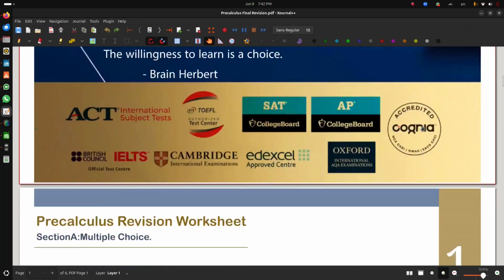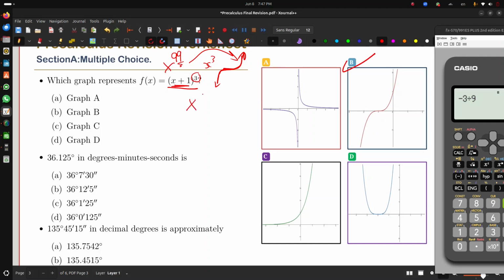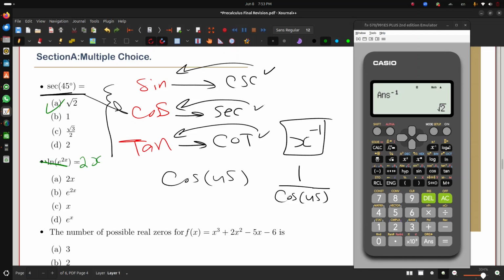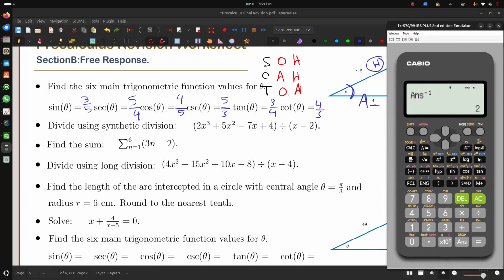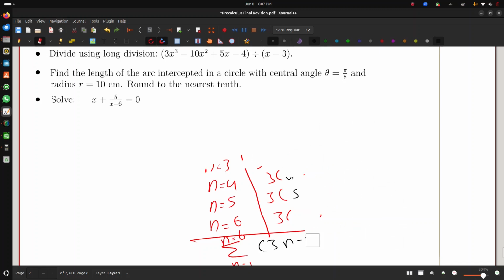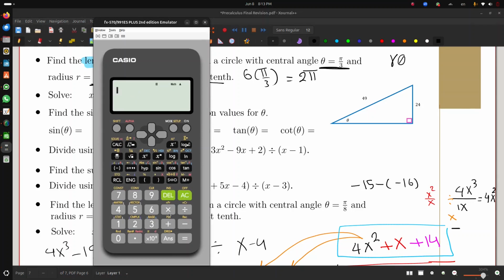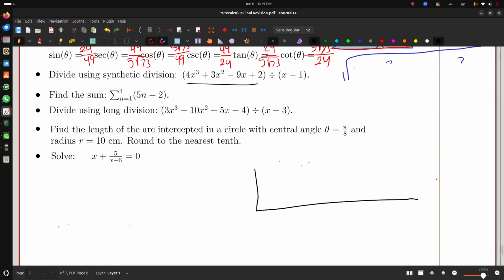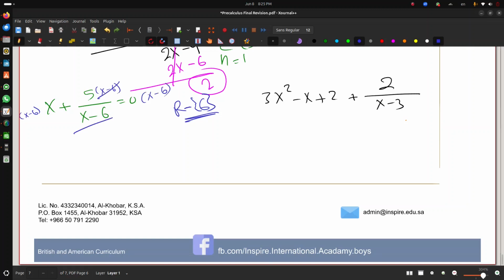Precalculus Final Revision